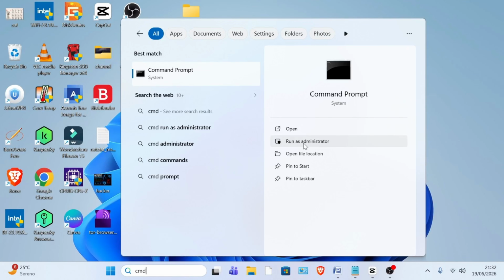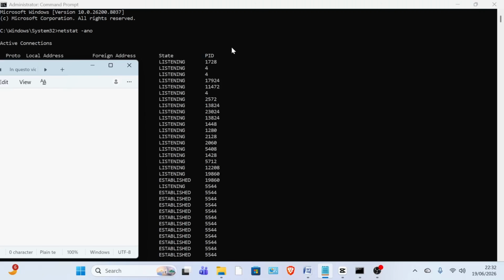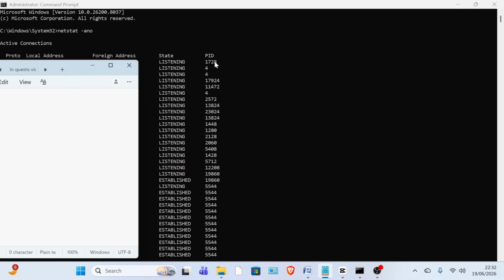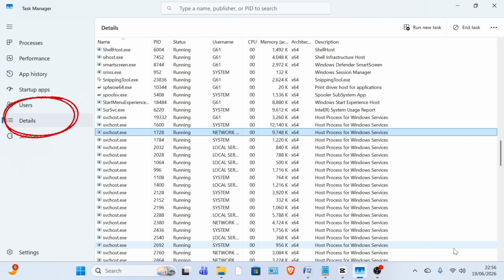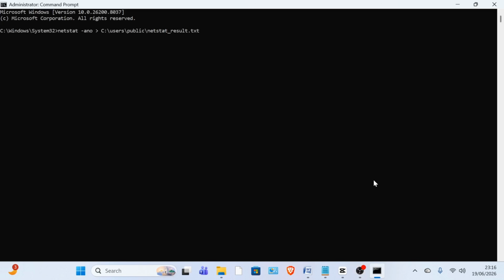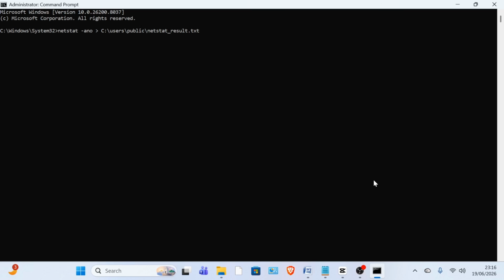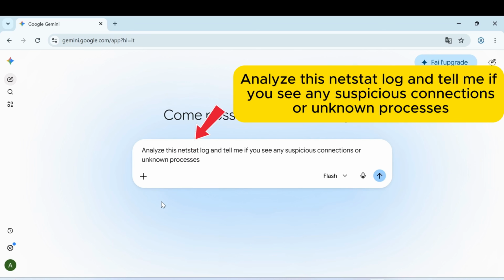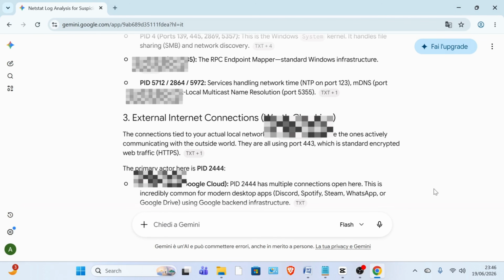Who is SPYING on your PC? Find Out Right Now With Netstat!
In this video, we deep dive into the netstat command and how to use it for network troubleshooting, monitoring active connections, and checking for open ports on your system.

Whether you are on Windows using Command Prompt (CMD) or Linux/macOS using the Terminal, netstat is an essential tool for sysadmins, cybersecurity professionals, and tech enthusiasts.

What you will learn in this tutorial:
• What is netstat and how it works
• How to find which process is using a specific port (netstat -ano)
• Essential netstat flags you need to know